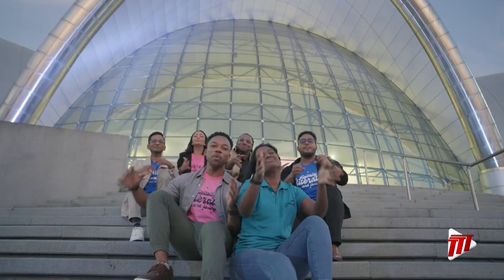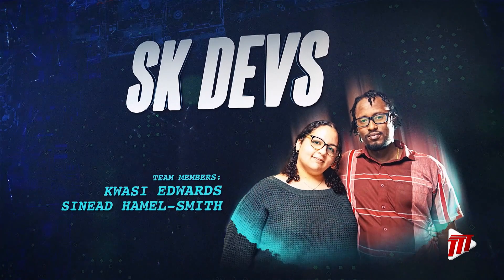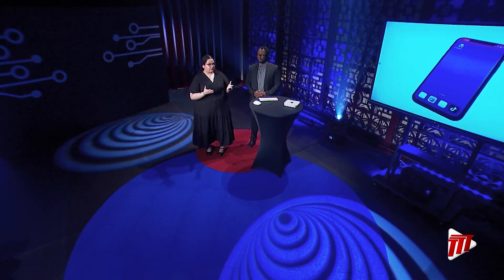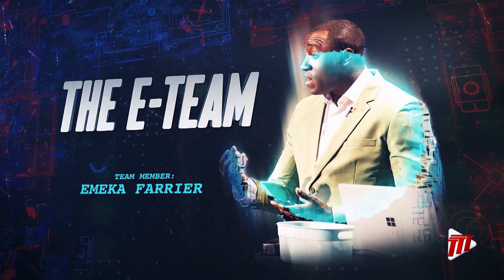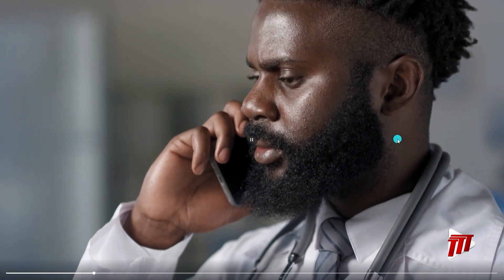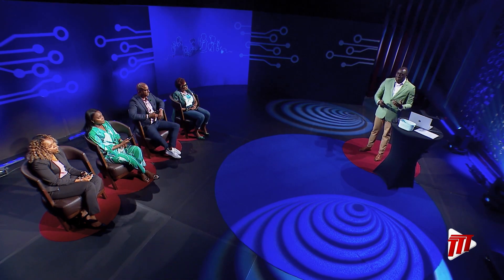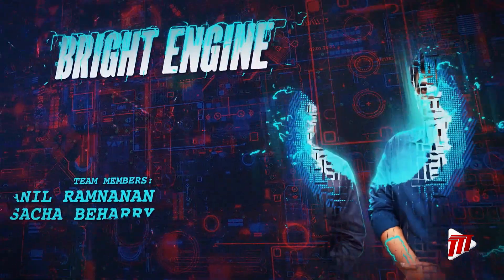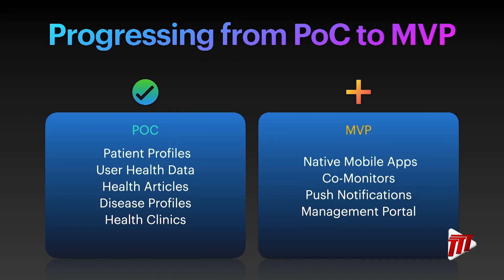D'Hub Challenge - Season 1, Episode 4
📺🌟 Tune in right now for Episode 4 of the D'Hub Challenge! 🚀

Three coding teams will pitch their personalized health management system for the Ministry of Health vying for the coveted $350,000 award! 🏆💻

Learn more about D'Hub and the Challenge at dhub.mdt.gov.tt! 📅